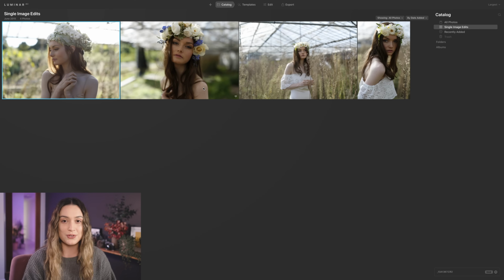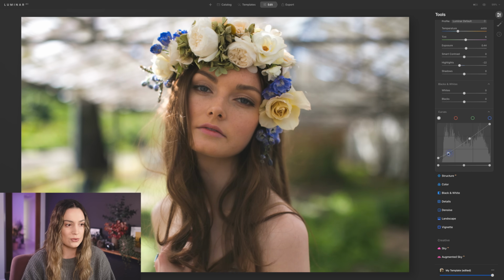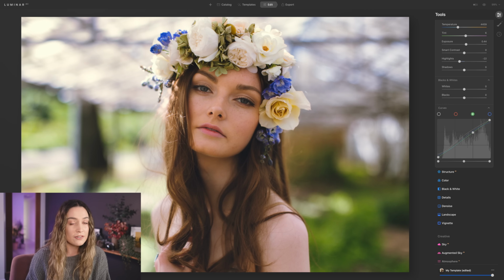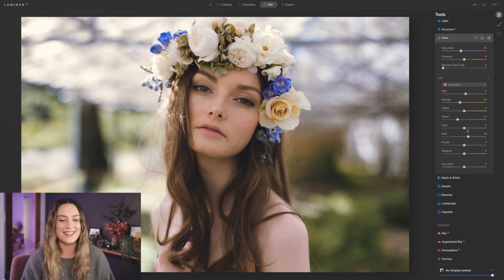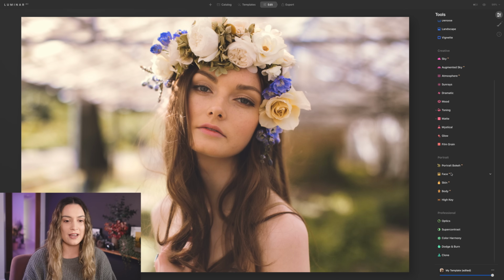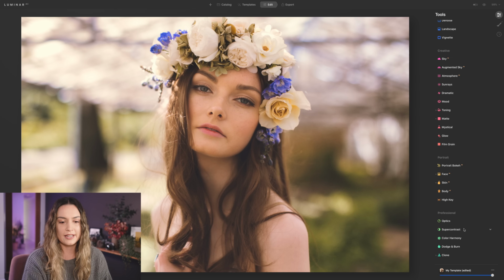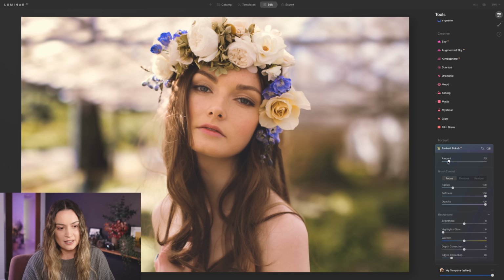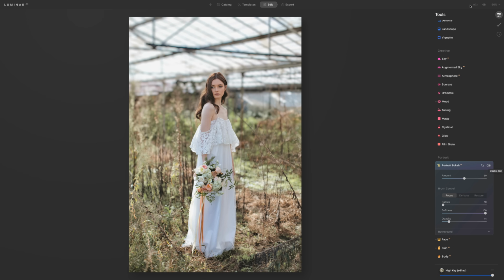Editing a Portrait from Beginning to End in Luminar AI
Hey everyone! I hope you enjoy today's tutorial of editing a portrait from scratch - beginning to end in Luminar AI. I also try out the Bokeh AI tool on 2 different photos - what do you guys think of it?

PHOTOGRAPHY SETUP

Sony A7iii
Sony Zeiss 35mm f1.4
Sony GM 35mm f1.4
Sony Zeiss 50mm f1.4
Sony GM 85mm f1.4
Sony GM 135mm f1.8

VLOG SETUP

Sony A7C
Sony G 20mm f1.8
Rode Wireless Go

VIDEO SETUP

Sony a7siii
Sigma 18-35mm f1.8
Sigma 24-35mm f2
Canon to Sony Metabones adaptor
Small rig cage A7III
Wooden grip
Atomos ninja

ACCESSORIES

Benro S4 kit
Benro S6 kit
Benro S6 head
Gorilla pod
SandiskSD cards
Memory card case
Variable ND filter
Camera bag

AUDIO

Video Mic Pro +
Rode Filmmaker Kit
Rode Wireless XLR
Zoom H6
Rode lavs

LIGHTING

5 in 1 large reflector
5 in 1 small reflector
Aputure Tri 8
Aputure softbox kit
Aputure mini LED

See my complete list of photography, videography, audio, computer/office, etc gear that I use: blog.juliatrotti.com

MUSIC/ARTLIST sign up with this link and you will receive 2 extra months to your subscription for free 💛